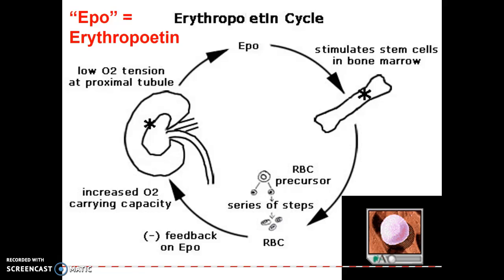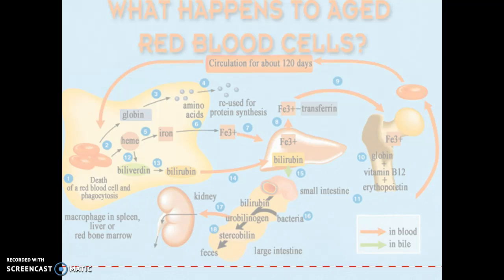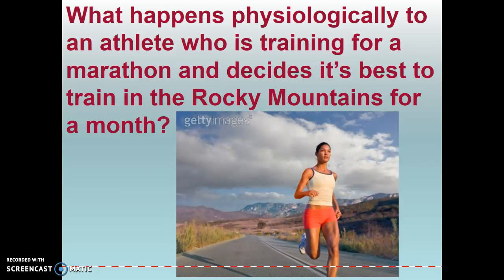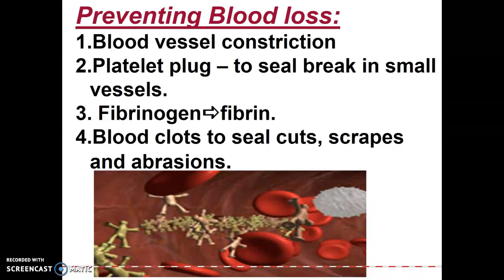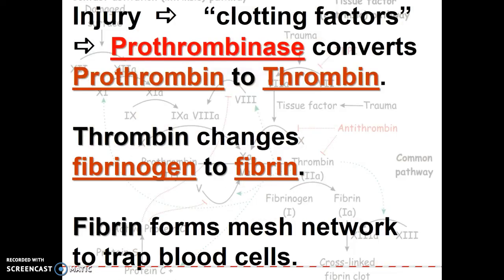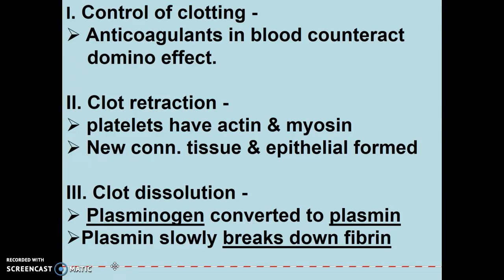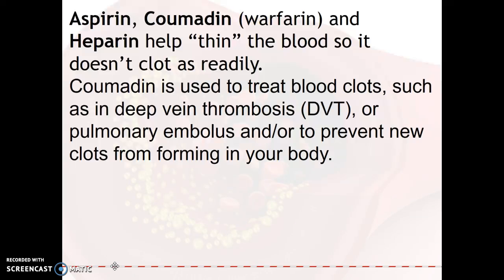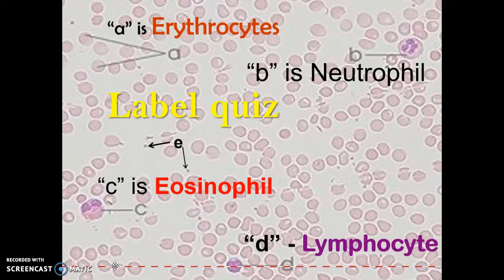Blood Notes part 3 of 3